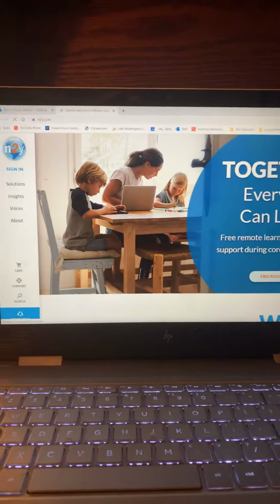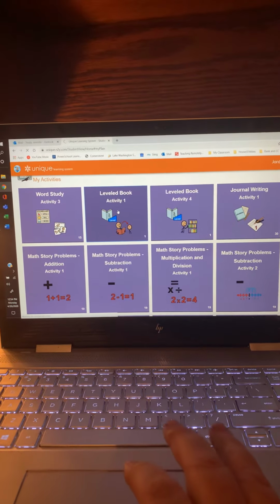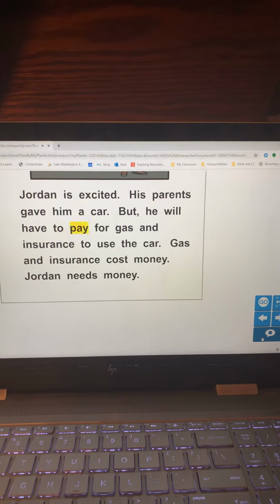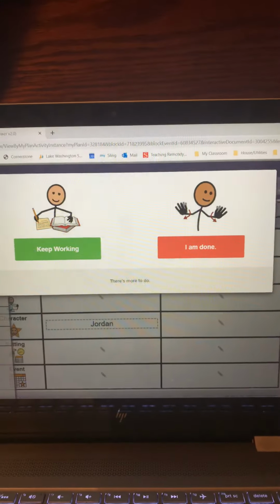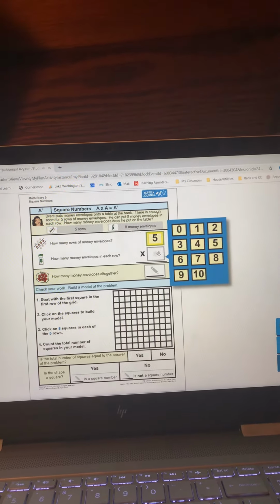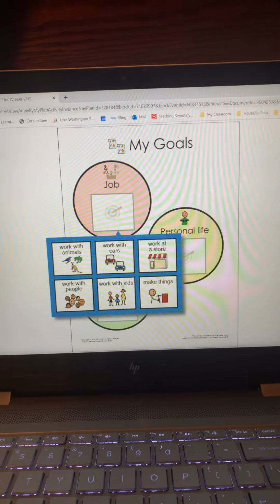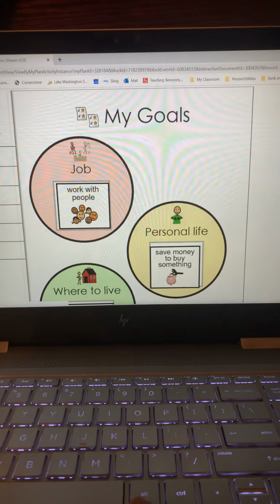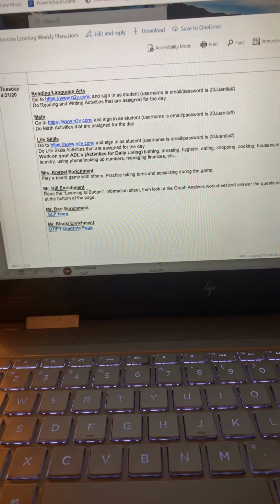N2Y walk through